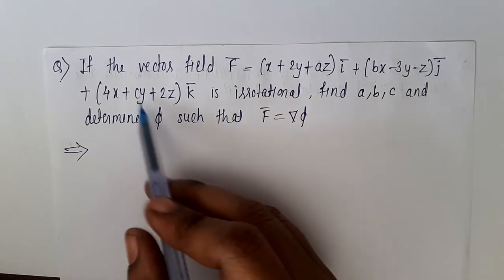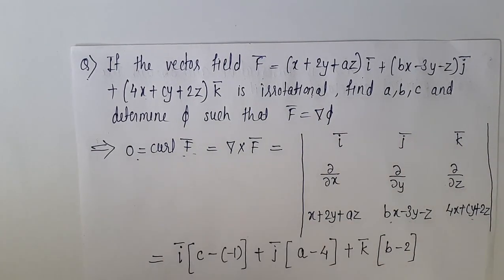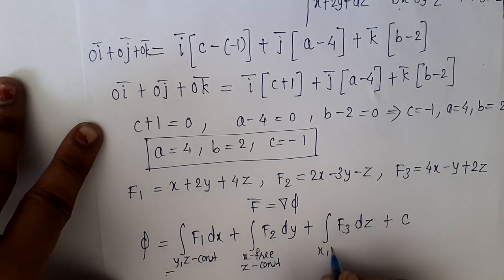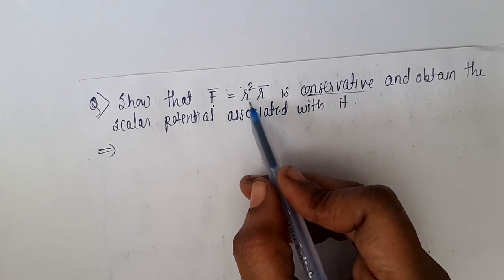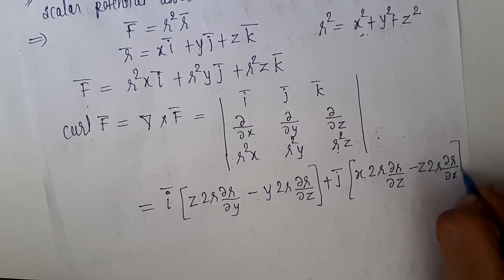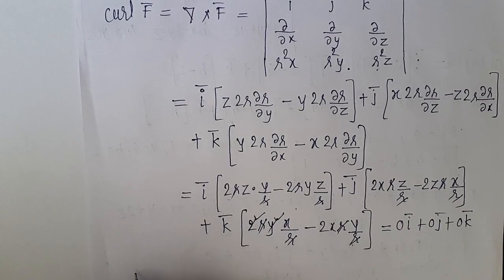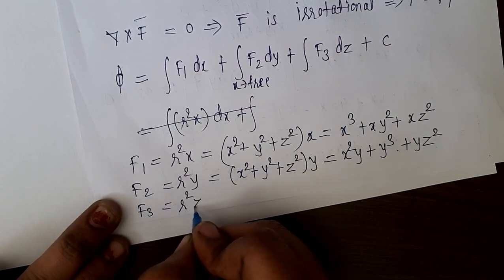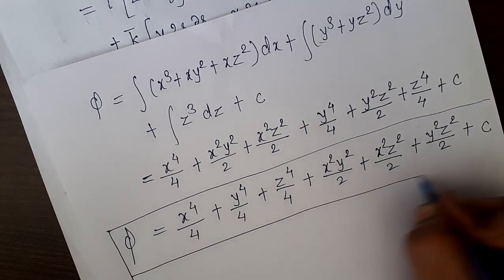Lecture 7:Divergence and Curl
Scalar and vector point function, Derivative of a vector point function, Gradient of a scalar function ∅, Directional derivative, Divergence and Curl of vector point function, Solenoidal and irrotational vector field and scalar potential, vector identities.